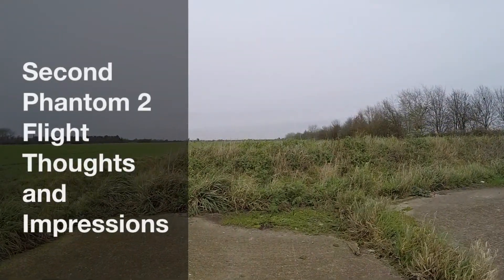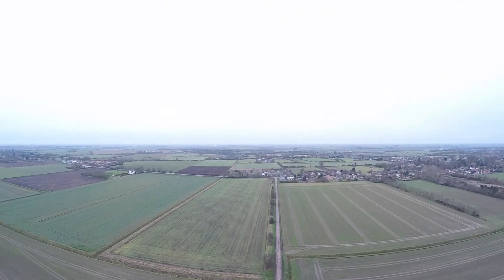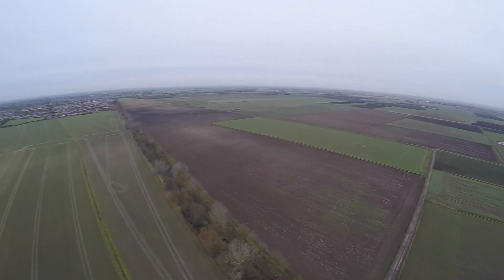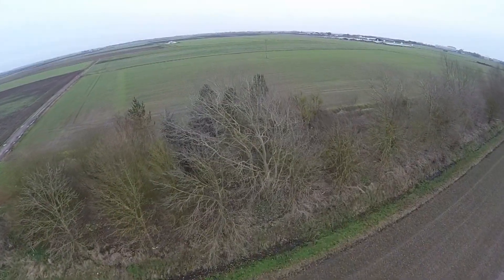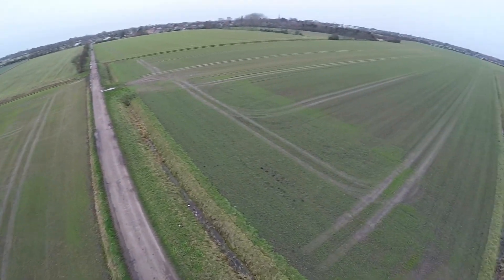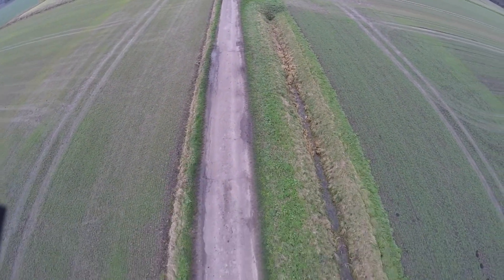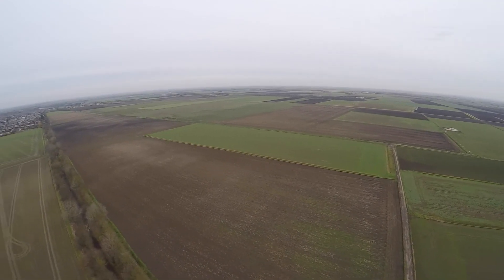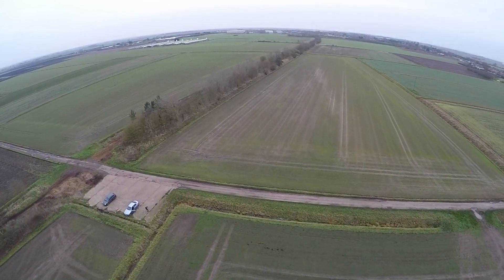DJI Phantom First Flight Impressions and some Tips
dji phantom2 two technologies collide with the gopro hero 4 and this quad I show you some of the footage I got pretty much plug and play - to that note stay tuned as we get more videography less essentials of keeping afloat as it were in the air...